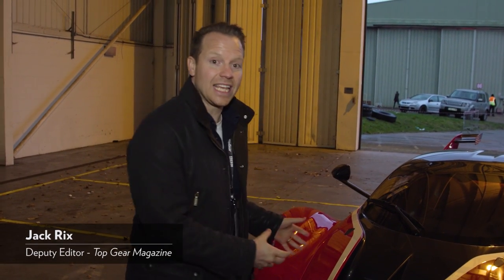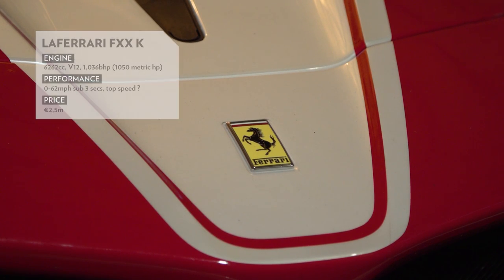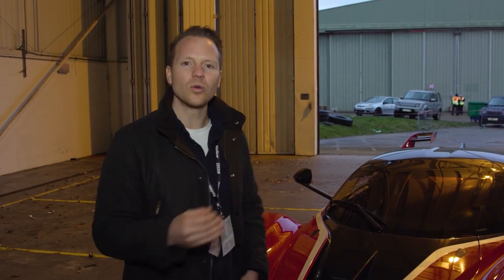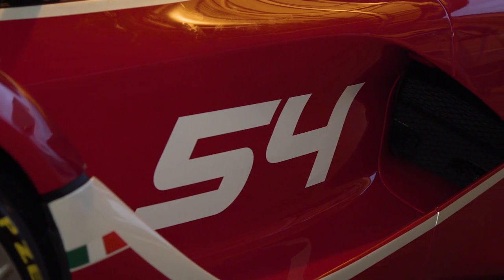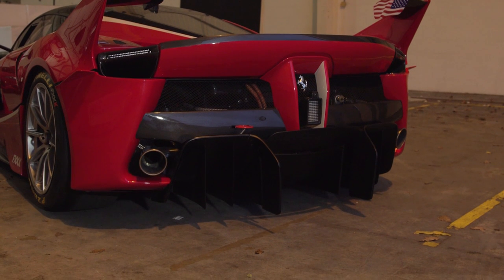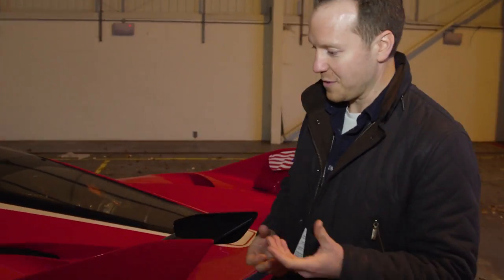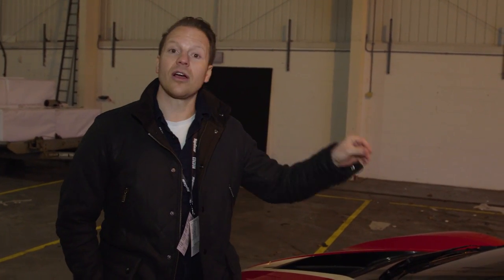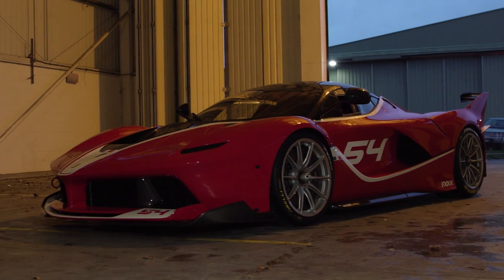Ferrari FXX K Walkaround | Top Gear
Jack Rix gives us a walk-around of the Ferrari FXX K, a race-honed mad-machine not eligible for any existing race series. A €2.5m hyper-road car you can’t actually buy. A car that, as Chris Harris pointed out, isn’t really a car, but a ticket to a very exclusive club.